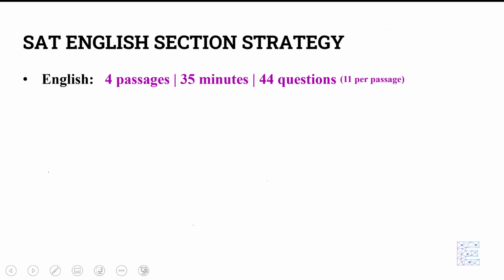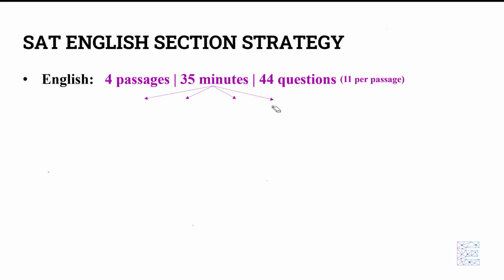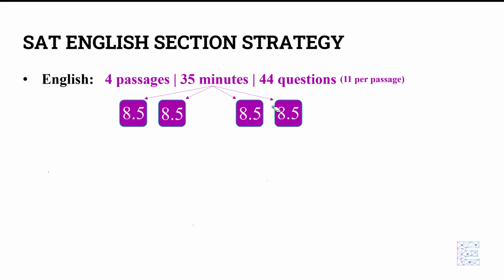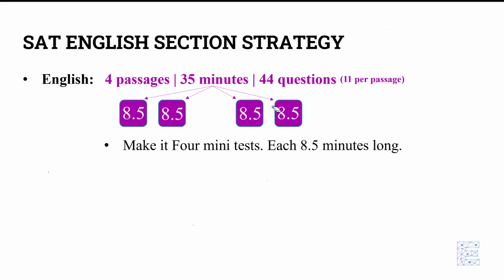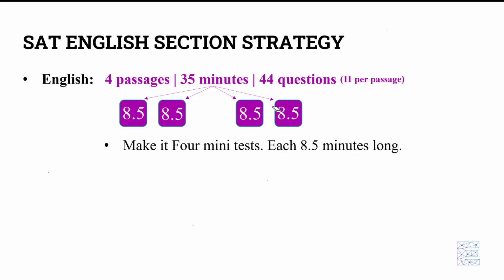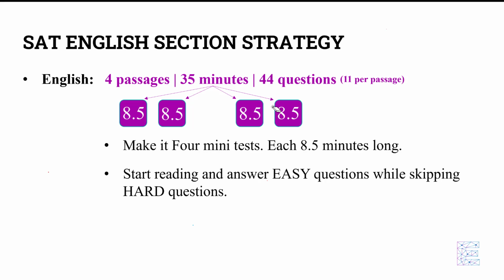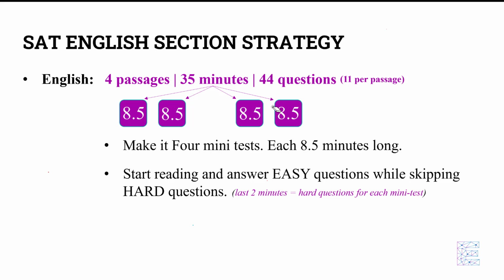SAT Writing Strategy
Strategies for tackling the Writing and Language section of the SAT